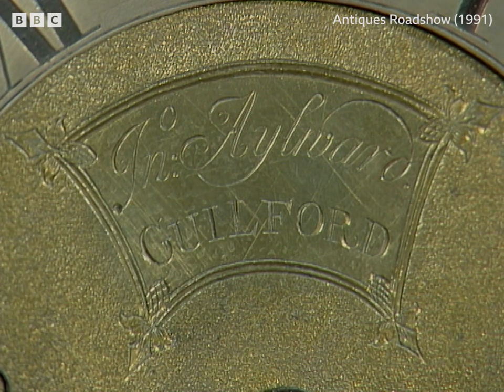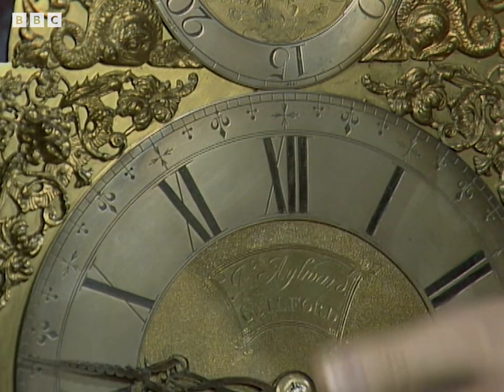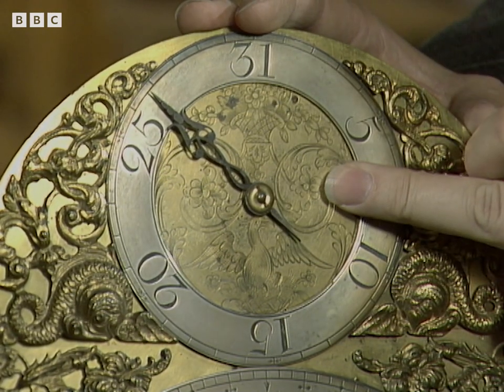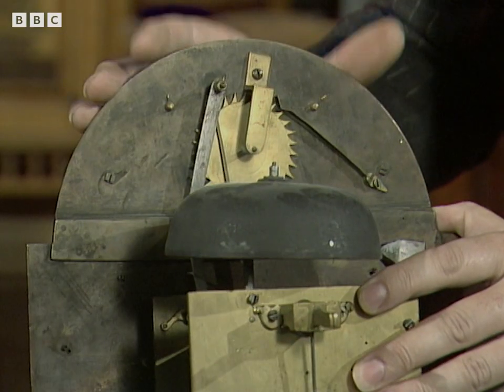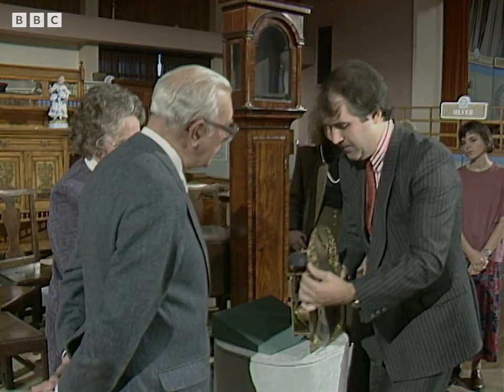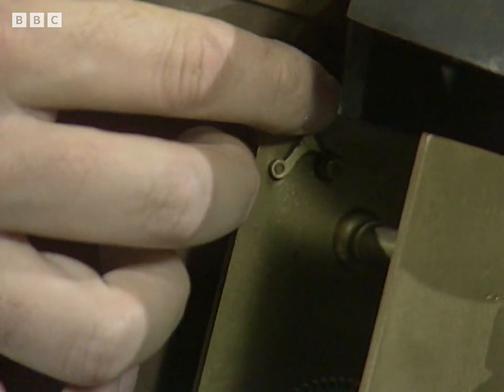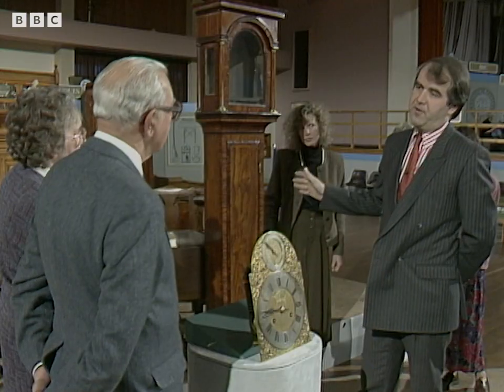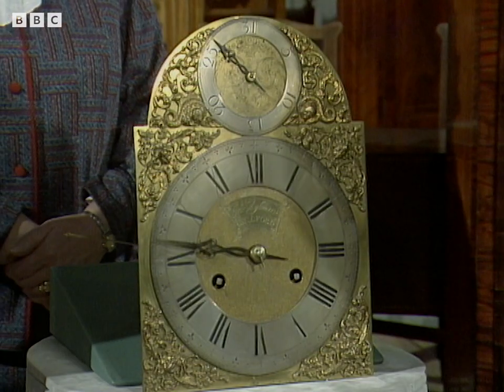This Clock Face Is Wonderfully Unique | Antiques Roadshow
*All valuations were correct at the time of broadcast.* This brilliant clock face has a unique and intricate design but its original case has been over restored. How will this impact its valuation? Hugh Scully and the experts from Antiques Roadshow take a look at some fantastic antiques and the history and stories surrounding them. This clip was filmed in Stafford in 1991.